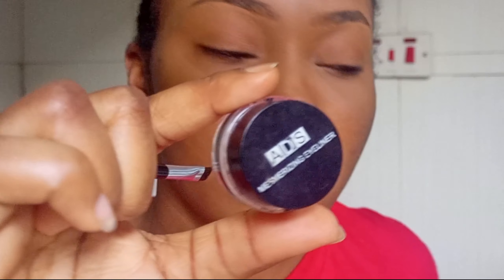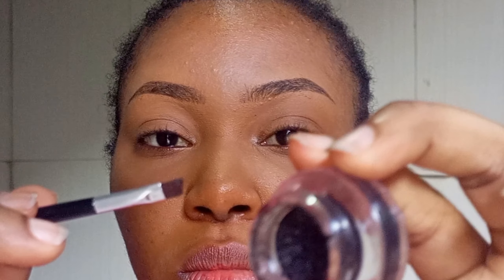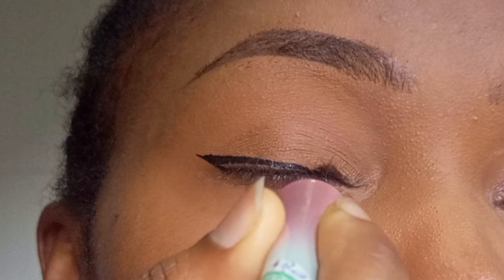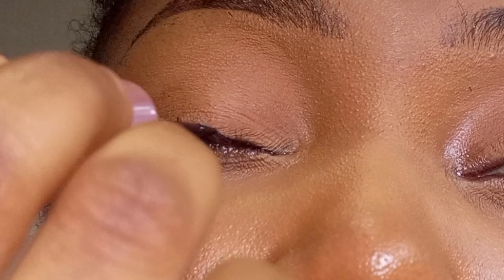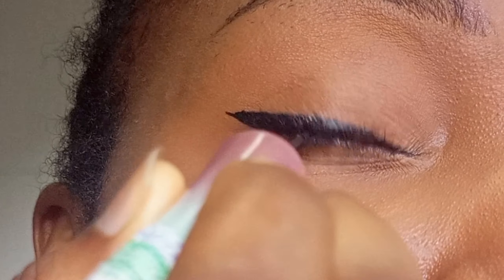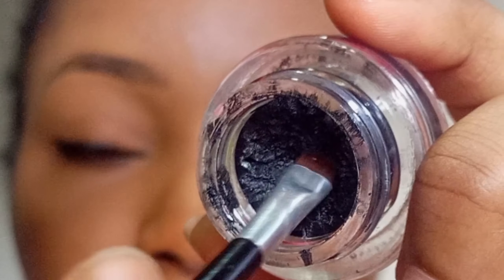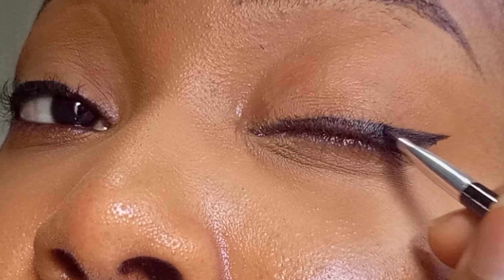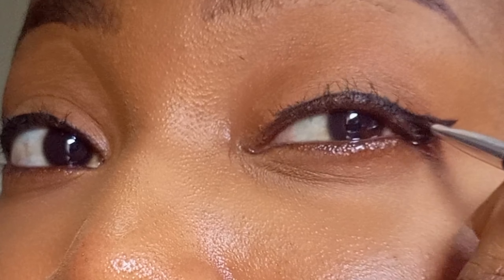EYELINER TUTORIAL for Beginners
Here's a tutorial on how to draw your eyeliner with a liquid eyeliner and with a gel liner.

This is a beginner friendly tutorial, very easy and detailed step by step tutorial for drawing a perfect winged eyeliner